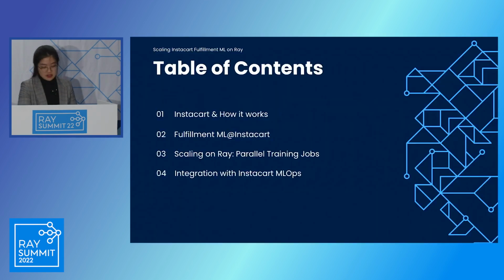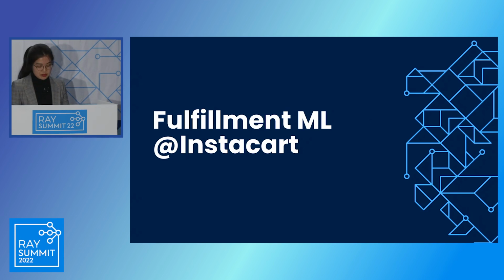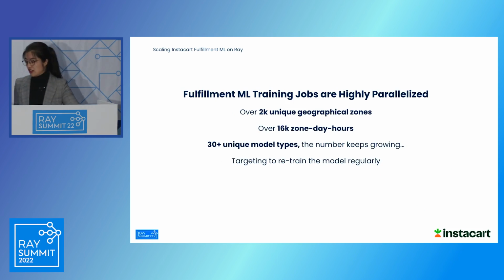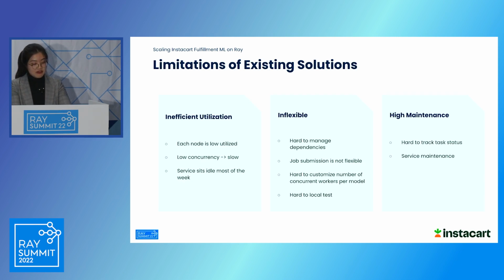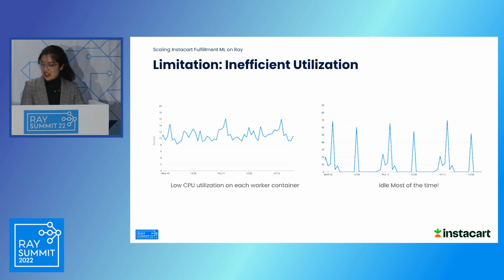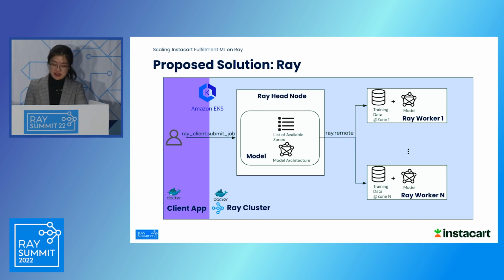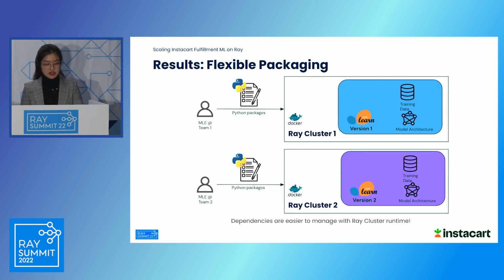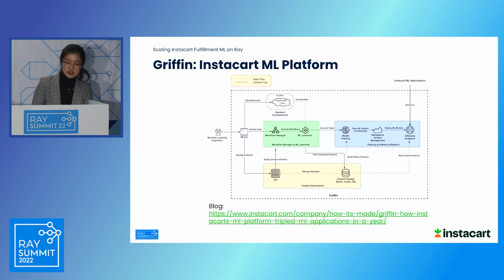Scaling Instacart fulfillment ML on Ray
Ray Summit 2022 - Scaling Instacart fulfillment ML on Ray

Machine learning is widely applied across various teams at Instacart to improve the experience for customers, shoppers, brand partners, and retailers. Instacart fulfillment ML helps more than 200,000 shoppers locate the fastest and most efficient delivery route for delivering products from 96,000 stores to hundreds of millions of homes all over the US and Canada. To predict regional-level fulfillment metrics, such as delivery ETA or supply/demand ratio, it is common to train and deploy one model per regional zone.

At Instacart, we have around 2,000 unique regional zones for which we want to build an efficient job-queue system to highly parallelize model training workflows so that each re-training iteration can be completed as quickly as possible. In this talk, we'll cover how we previously solved for this using a queueing system built with Celery deployed on AWS ECS, and how by moving to Ray distributed frameworks we've been able to scale up to more parallel workers with less cost compared with the previous service on ECS, decreasing training time from 2-3 days to just a few hours.